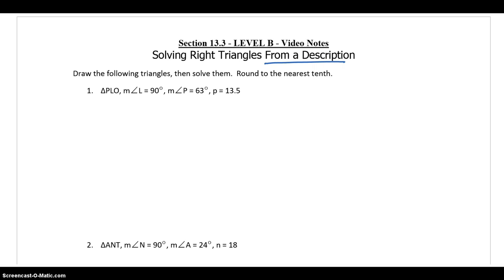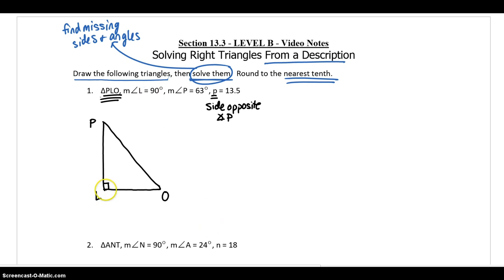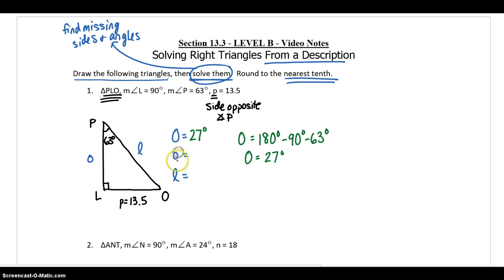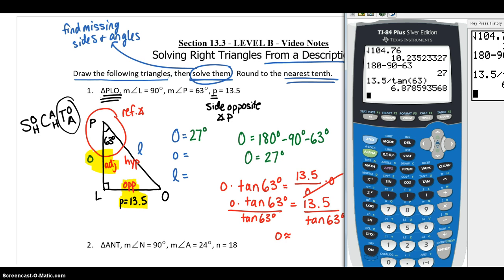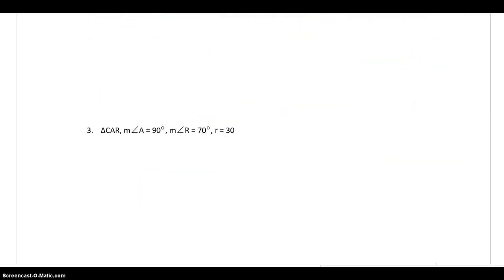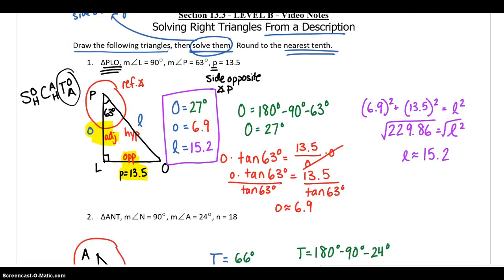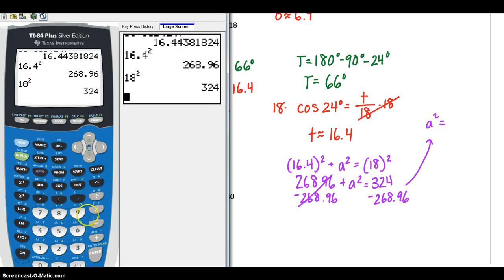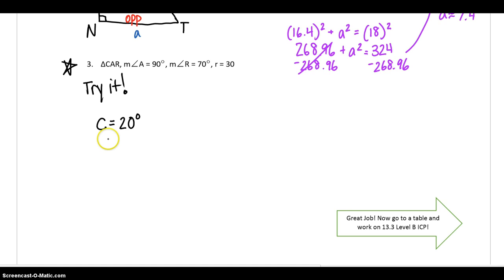13.3 Level B Solving Triangles from Description